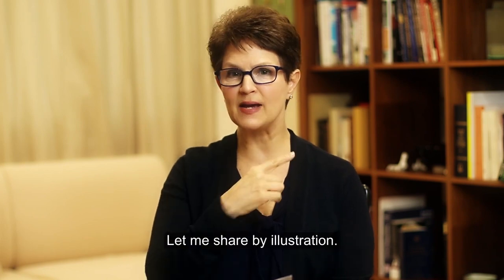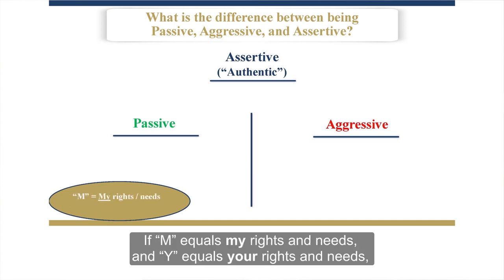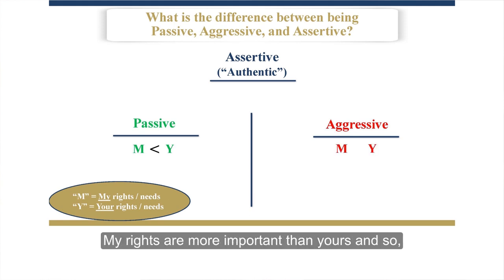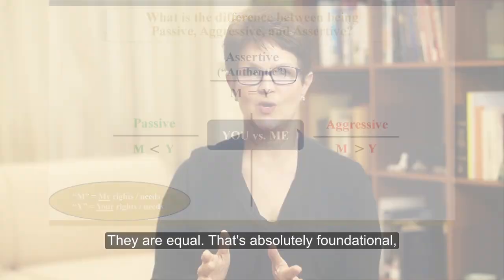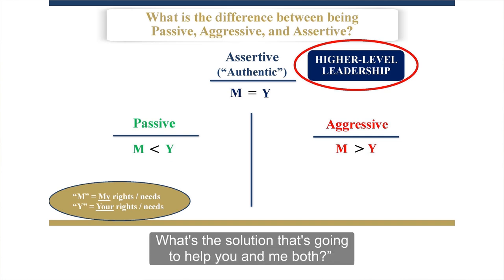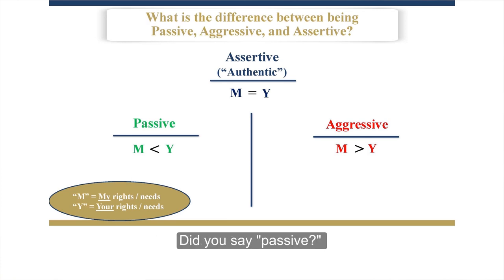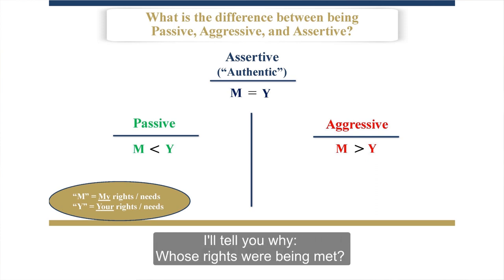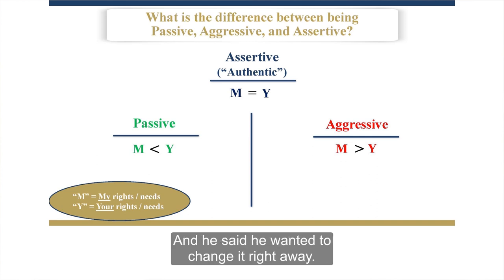Improve your relationships: Embrace the Passive, Aggressive, and Assertive Model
In any given day or week, is your communication style more passive, aggressive, or assertive?  In this eye-opening video, Executive Coach and Keynote Speaker Brenda Bence reveals a step-by step explanation of what each of those communication approaches really means.  Once you understand and can observe objectively how you are communicating, you can elevate all of your interactions by shifting into an authentic, assertive sweet spot, allowing you to achieve more at work and at home.

Meet Brenda Bence, ranked Top 10 Coach and Top 10 Branding Guru*

Brenda Bence is passionate about two things: leadership and branding—and how the two work together. As Founder and President of Brenda Bence International, with offices in both the U.S. and Asia, Brenda helps companies, executives, and individual contributors around the world define, communicate and grow successful and inspiring leadership brands.

Through her coaching and speaking engagements, and as the author of 10 award-winning books, Brenda has impacted hundreds of thousands of leaders internationally. Trusted by many of the world’s most recognized corporations—97% of which engage her services repeatedly—she is at the global forefront of executive leadership development.

Executive Coaching

As a seasoned Executive Coach, Brenda is sought after across six continents. Having led billion-dollar global businesses herself as a Fortune 100 senior executive, Brenda brings to her coaching practice firsthand knowledge of the challenges faced by top leaders in today’s fast-paced world.

Keynote Speaking

One of only a handful of professional speakers worldwide who have earned the coveted Certified Global Speaking Professional title from the Global Speakers Federation, Brenda brings to her global audiences engaging, real-life leadership stories and a down-to-earth, pragmatic approach to inspire long-lasting transformational change—all with a good dose of humor.

Brenda holds an MBA from Harvard Business School and has been featured in hundreds of media outlets and publications all across the world. Brenda’s highly-anticipated 11th book, The Forgotten Choice, will be released in 2020.

*GlobalGurus.org